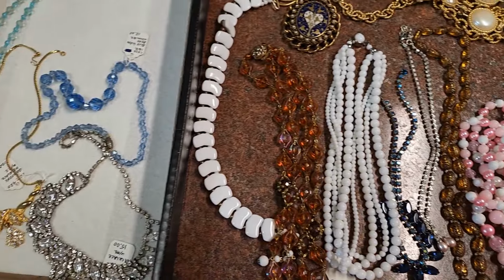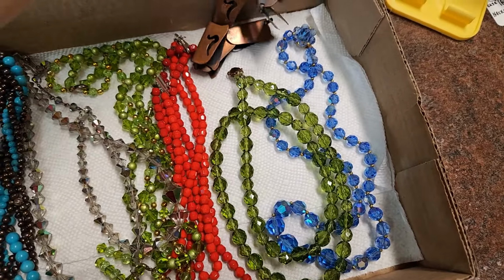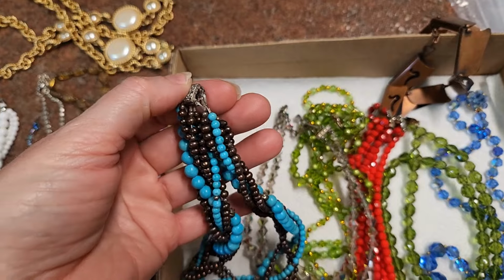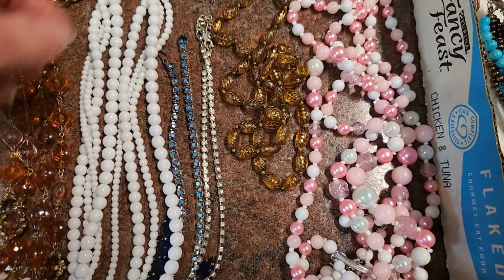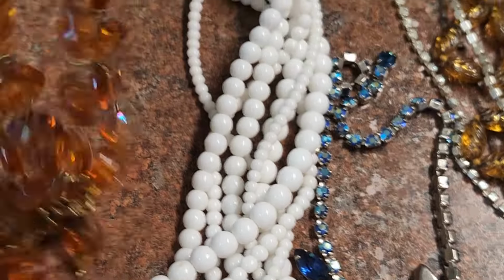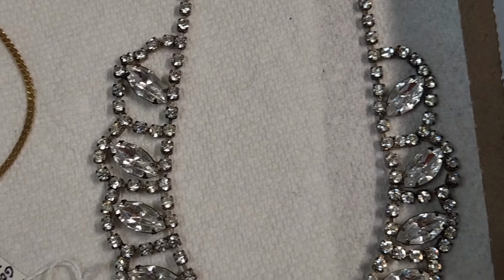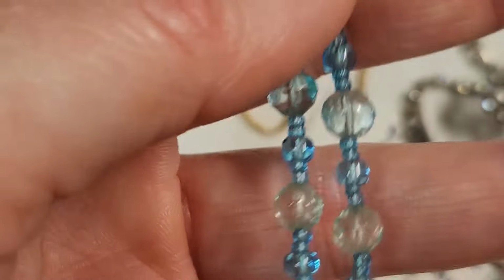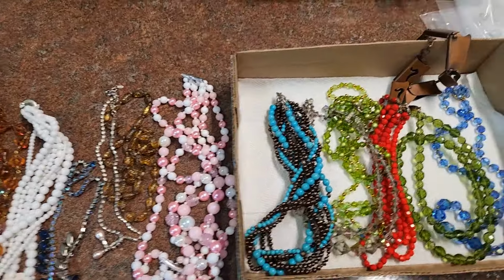Glass Beaded Necklace Haul! Are They Old or New?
Find out where I found this lovely glass beaded necklace haul.

Quick Link to my EBAY STORE:

RESELLER SUPPLY LIST LINKS:
Pillow Packs (100 - 5x3")
Pillow Packs with Twine (7.5 x 3.7")
Accuteck Ship Pro Scale
Tabletop Tape Dispenser
Padded Polymailer 6.5 x 9.25"